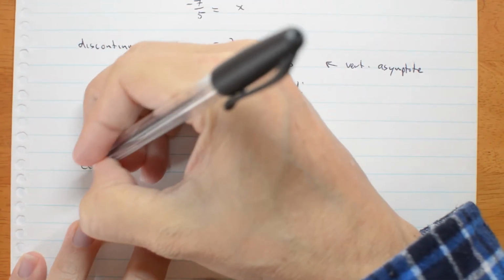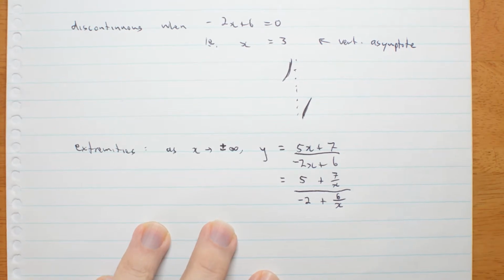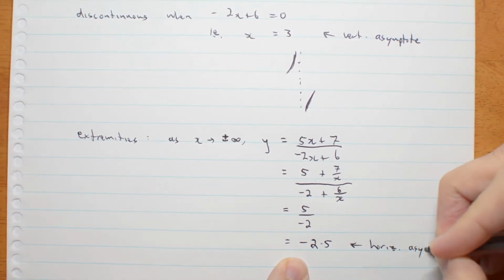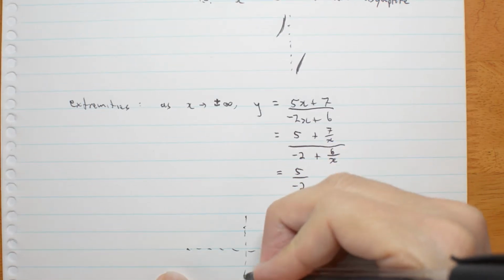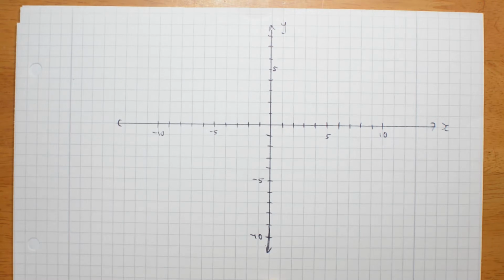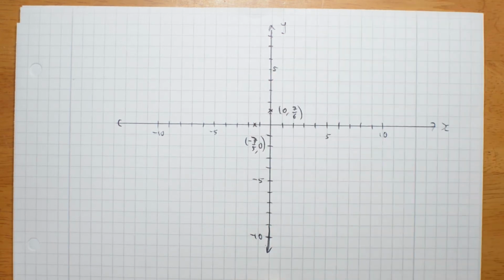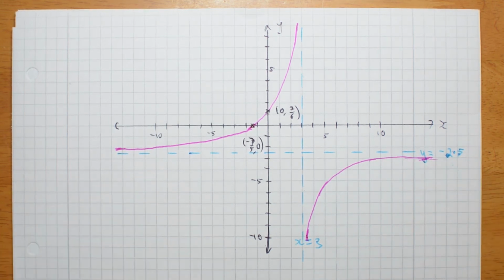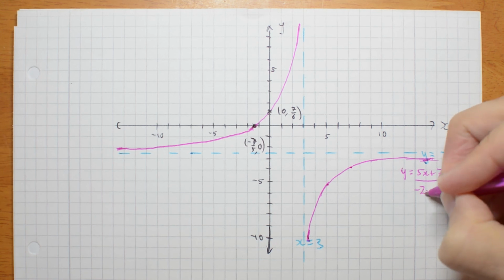6 3b1 Linear top and bottom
Sketch y=(5x+7)/(-2x+6)